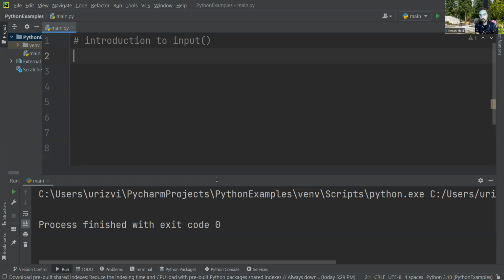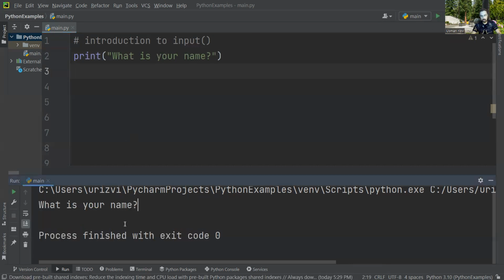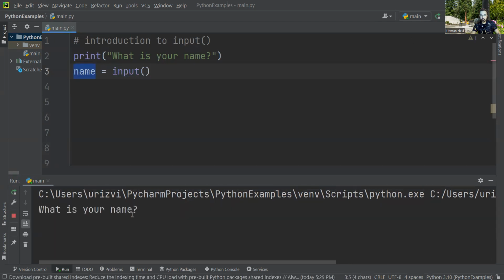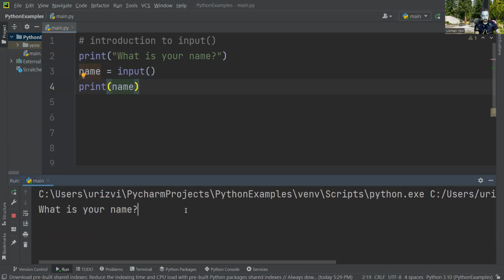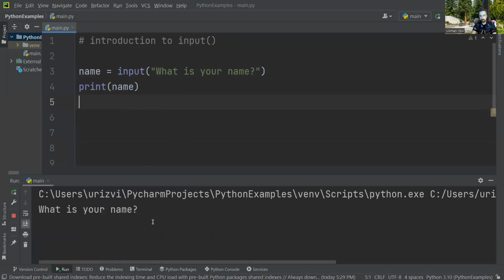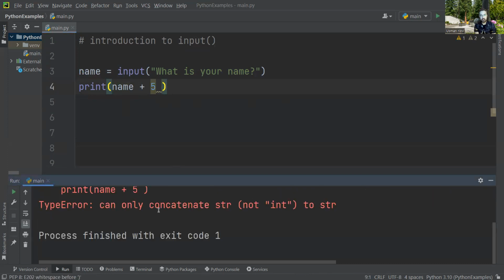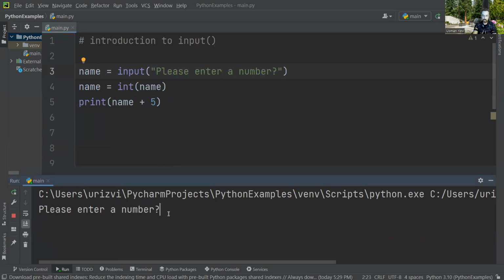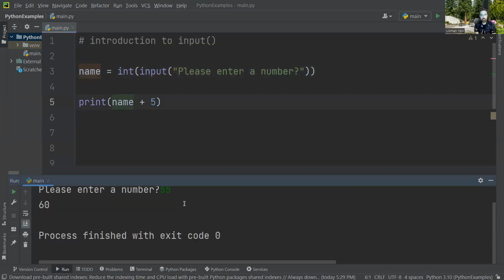Introduction to input() | Python